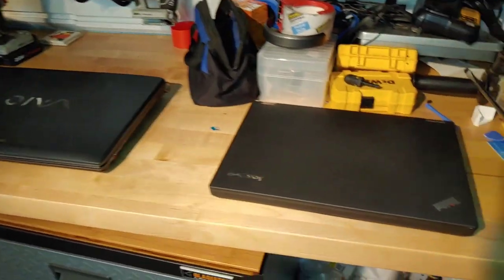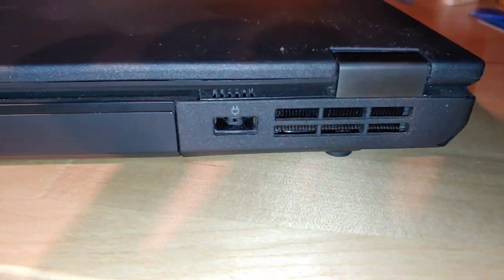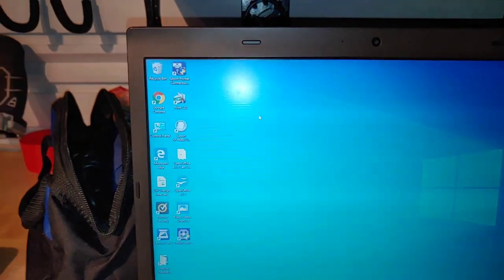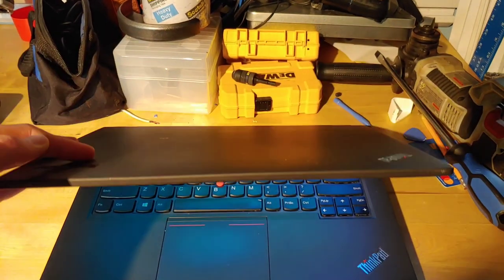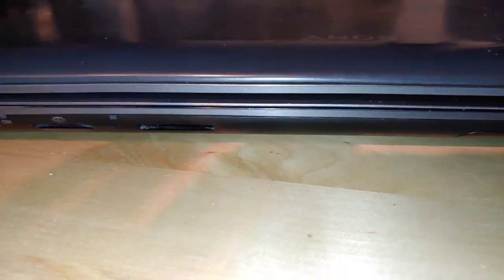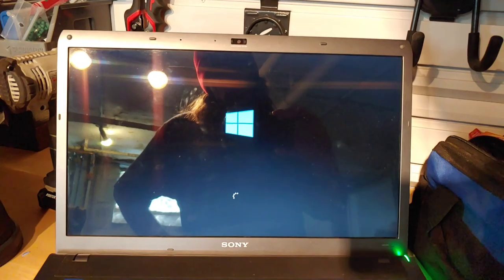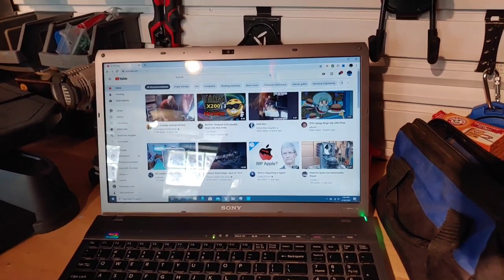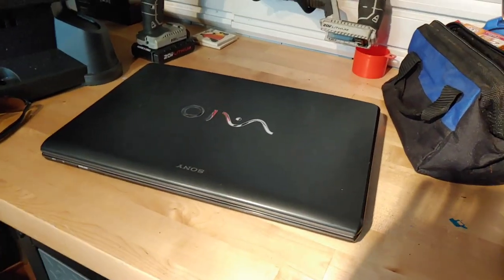My Lenovo ThinkPad and Sony Vaio Laptops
Here are my two computers.  Oh, and the debit card that is seen in the video is deactivated, so you ain't getting any of my banking information.